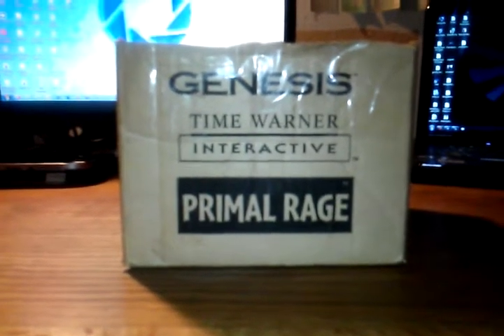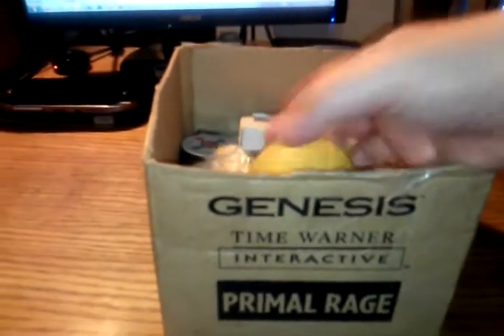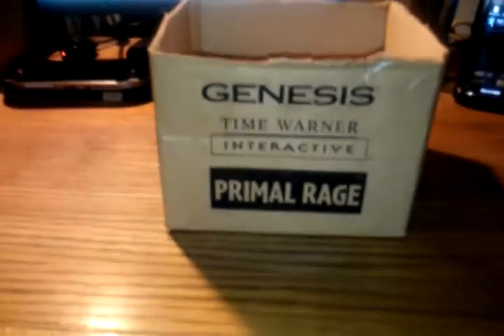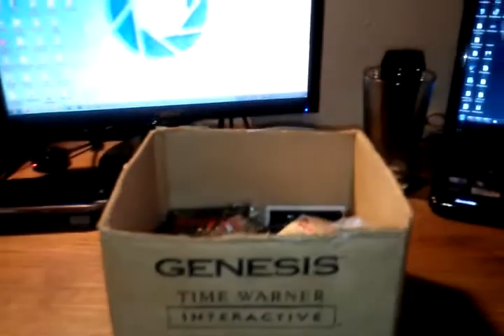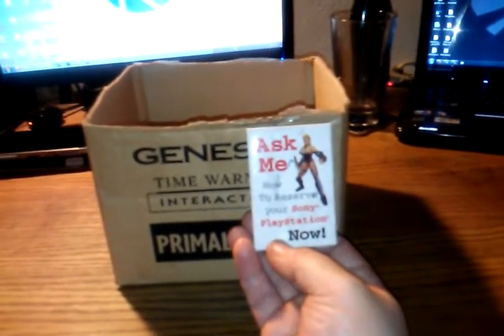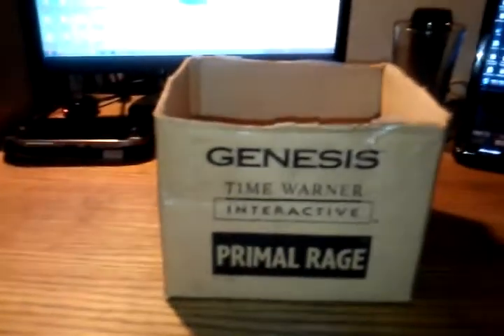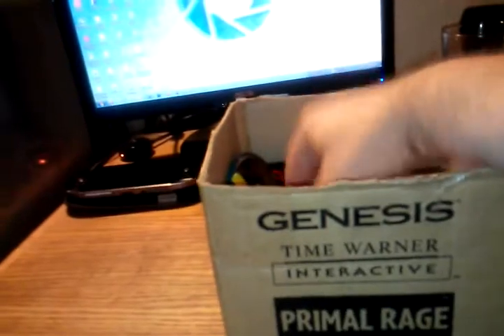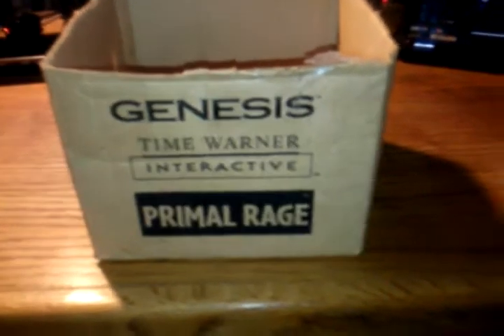What's in the Box?!?: Sega, Sony and CES Goodies!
This is a horrible video done on the quick that dares to ask the question: What's in the box?!?  It turns out that it's nothing but CES crap from the early 1990s, but that doesn't stop us from digging in and seeing what gems we could come up with.  We found Sega, Bubsy, Sony, Jaguar and lots of Game Gear crap.